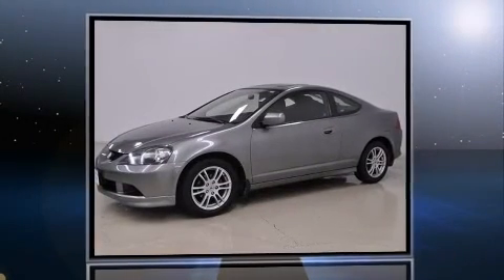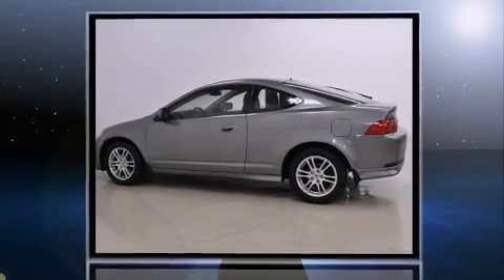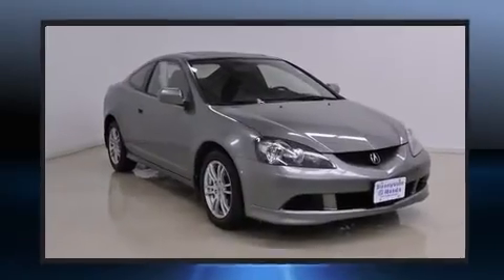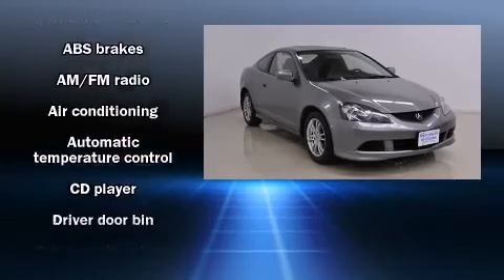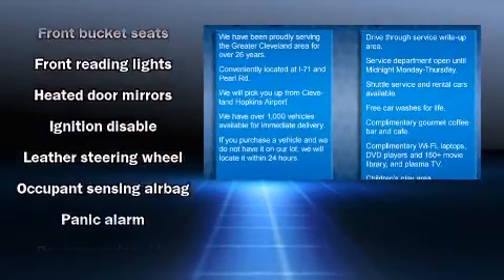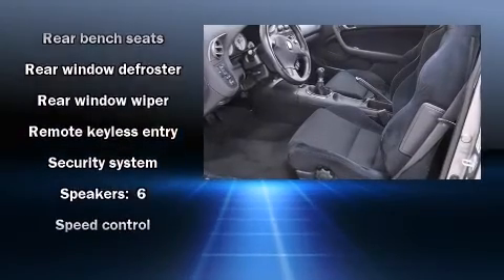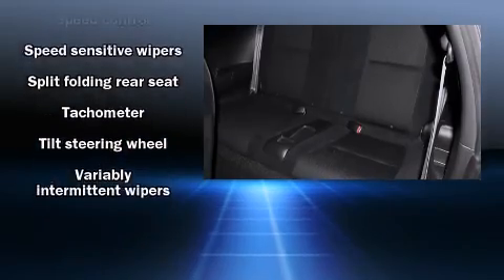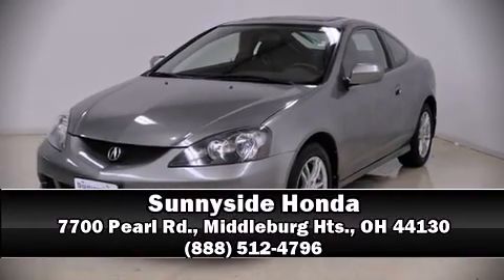2006 Acura RSX in Middleburg Hts., OH 44130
Sunnyside Honda
7700 Pearl Rd.

The 2006 Acura RSX. It features a standard transmission, front-wheel drive, and a 2 liter 4 cylinder engine. The following features are included: tilt steering wheel, heated door mirrors, power windows, remote keyless entry, cruise control, rear wipers, and a split folding rear seat. For drivers who enjoy the natural environment, a power moonroof allows an infusion of fresh air. Audio features include a CD player with AM/FM radio, and 6 speakers, providing excellent sound throughout the cabin. Acura ensures the safety and security of its passengers with equipment such as: dual front impact airbags with occupant sensing airbag, front SIDE impact airbags, a security system, and 4 wheel disc brakes with ABS. A Carfax history report provides you peace of mind by detailing information related to past owners and service records. A test drive is waiting for you.